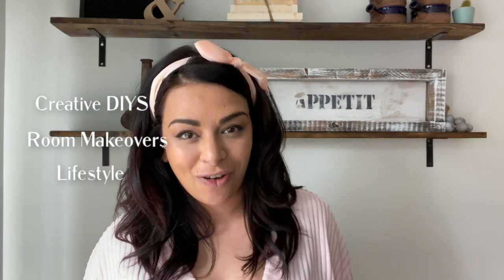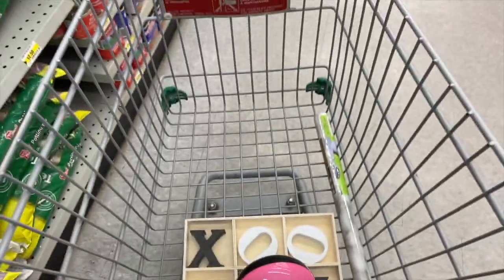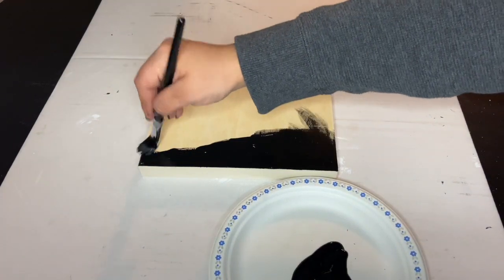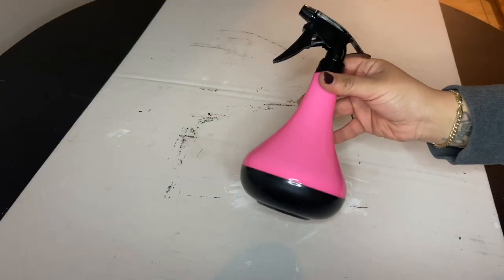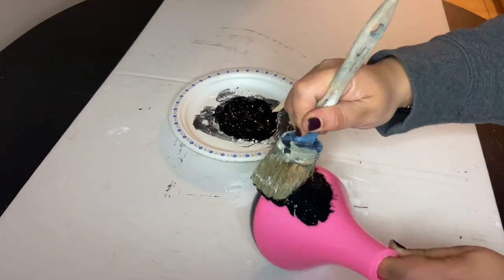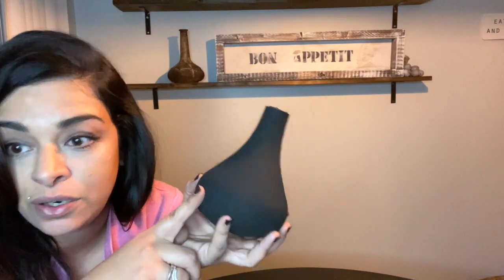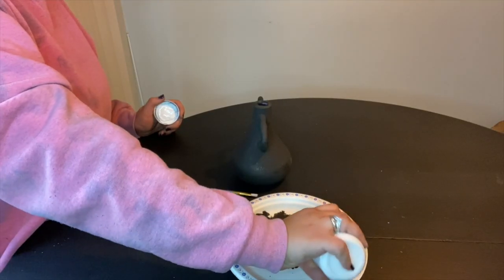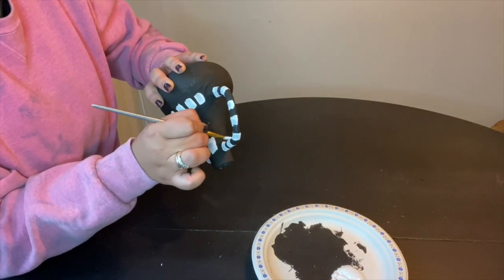THE LOOK FOR LESS | HIGH-END DUPES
WHATS UP BABES! WELCOME TO BY CHANNEL. TODAY I AM PARTICIPATING IN THE LOOK FOR LESS CHALLENGE HOSTED BY @THELATINANEXT DOOR

AND THERE IS A PLAYLIST WHERE YOU CAN CHECK OUT EVERYONE THAT CREATED AMAZING DUPES!

A BIG THANK YOU TO CEEJ FOR LETTING ME KNOW ABOUT THIS UPCOMING CHALLENGE THAT I DID NOT WANT TO MISS!! AND ALSO FOR HELPING ME OUT SO MUCH.

I WILL BE UPLOADING THE MATERIAL LIST TONIGHT WHEN I GET BACK FROM WORK! SORRY
XOX